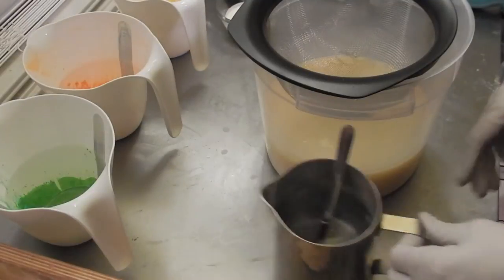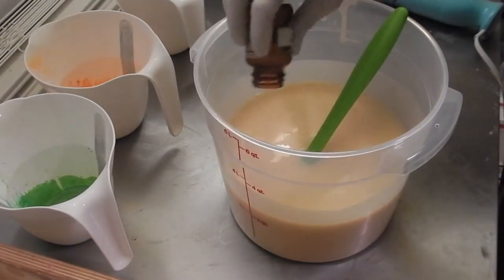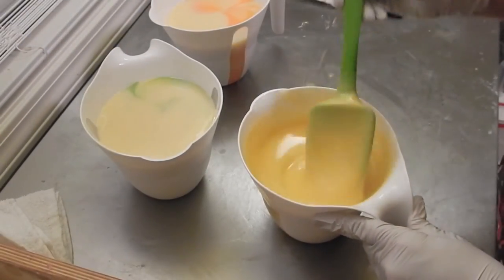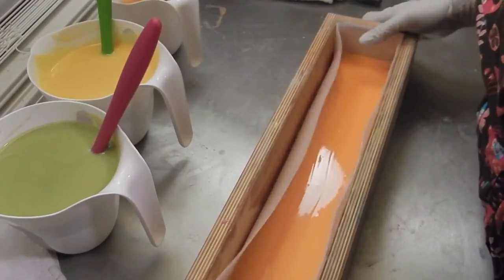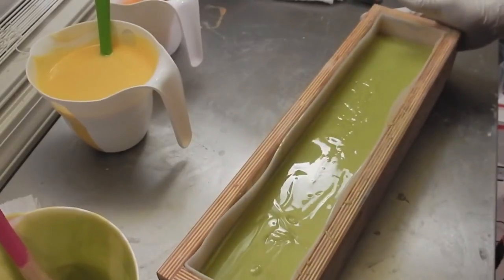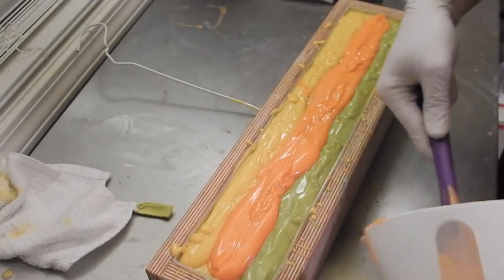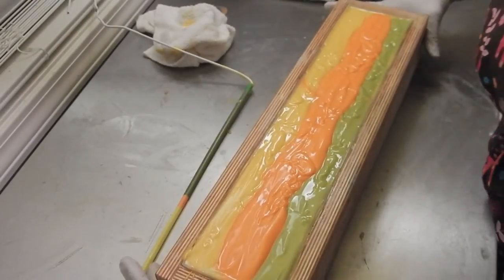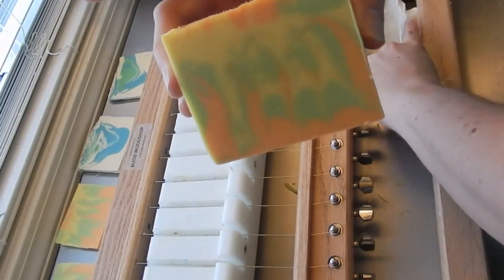Making & Cutting Zeus Luxury Cold Process Soap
Rain drenched cucumber, ripe honeydew and juicy cantaloupe with fresh lemon and lime with exotic Tahitian vanilla.

Soap cured May 7th, 2014